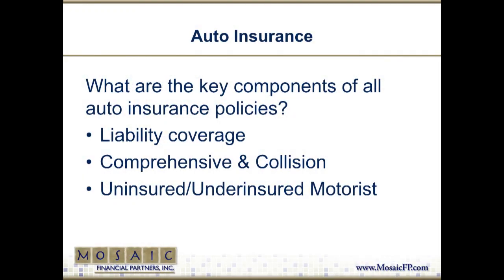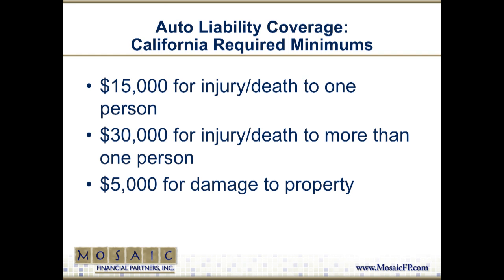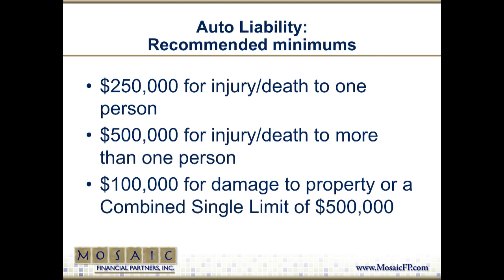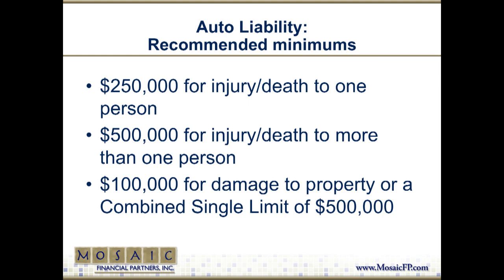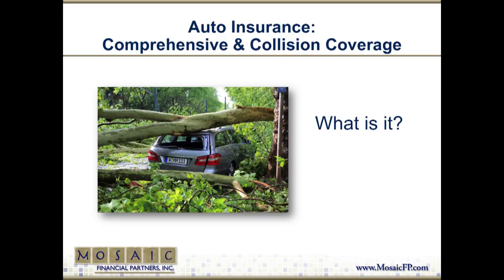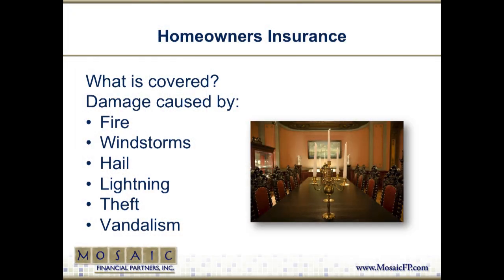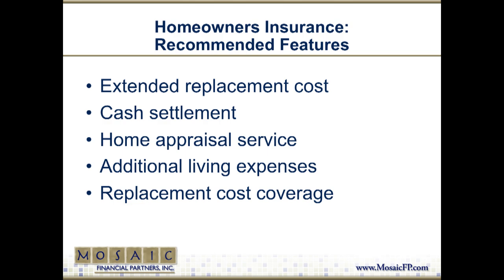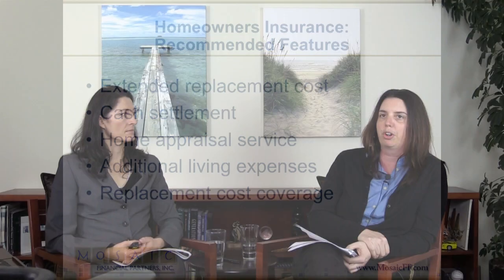Tips, Tools and Tales about Property & Casualty Insurance (Full Length)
Think insurance is boring? We will prove you wrong in our next webinar on property and casualty insurance.

Buying insurance should be easy, but let’s face it, it’s not. There are way too many options to know if you are really getting the best deal.  We decode the jargon you run into when buying a policy.
It is important to protect your assets from unforeseen incidents. It’s also important to protect your investments from liability. For instance, if you get sued in the case of an auto accident, for instance, can they wipe out your savings? We will discuss how you know if you are properly covered.

Join Liz Revenko, CFP® in a lively discussion with property and casualty expert Jill Federico as they cover what you need to know to protect yourself and your family with:

• Auto insurance
• Home insurance
• Umbrella liability

This webinar was originally broadcast by Mosaic Financial Partners on Thursday, November 13th, 2014.